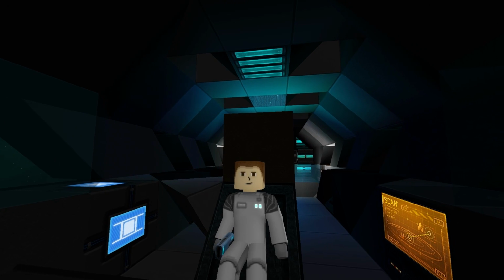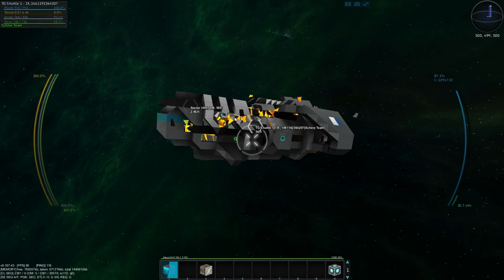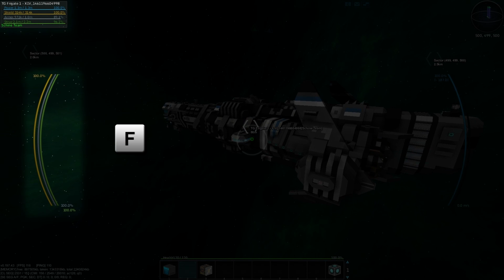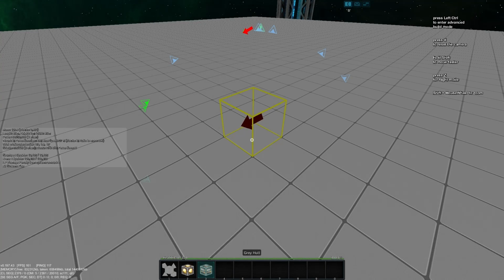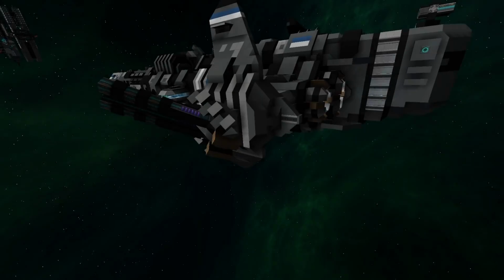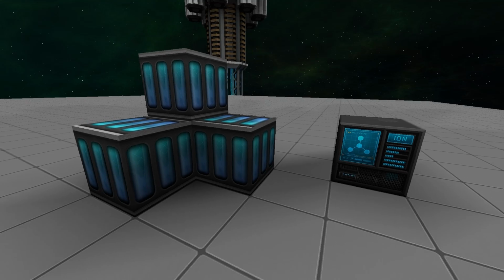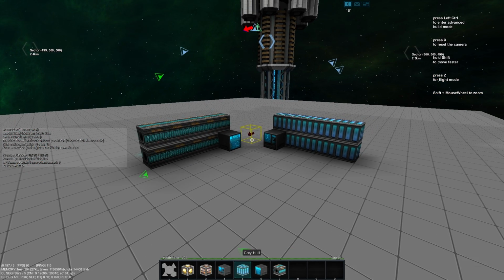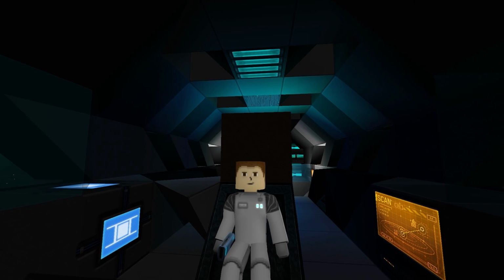[OUTDATED] StarMade Flight Academy - Shield Systems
!!! This video is outdated, and no longer reflects the current version of StarMade !!!

Today I will show you how shields operate, what shield blocks there are, and how you can enhance your defense and offense with the Ion effect.

StarMade has a simple premise, but plenty of complex mechanics. This tutorial series will cover the various systems, blocks and features of the game in short straight-forward videos. Expect plenty of videos covering all areas of the game!

This video covers:
- Shields
- Capacitor blocks
- Recharger blocks
- Ion effect module
- Shields and docked entities

What is Starmade? StarMade is a voxel-based 3D sandbox space shooter. Play in your own universe or on a multiplayer server to create, discover, destroy, customize, and design your own worlds.

Try the free demo or buy your copy here!